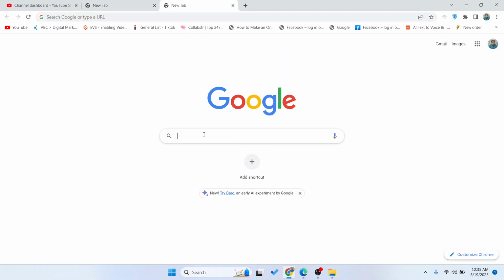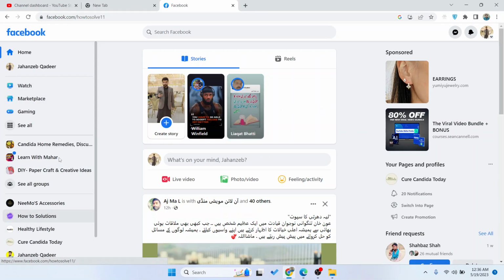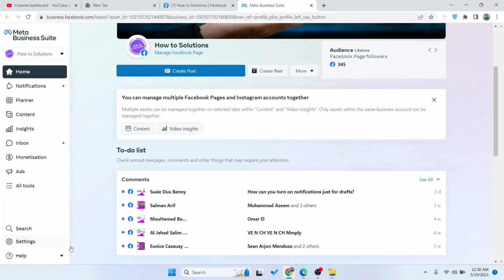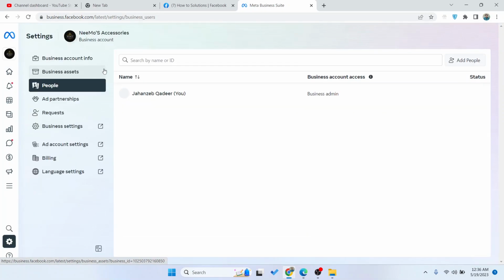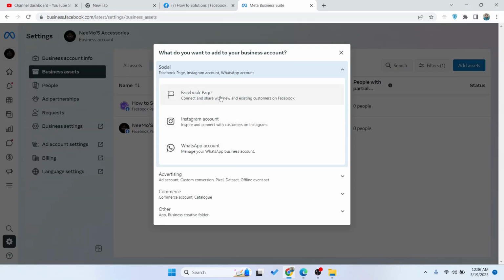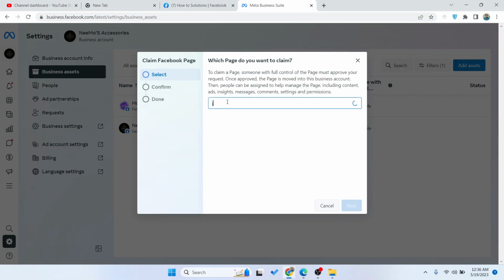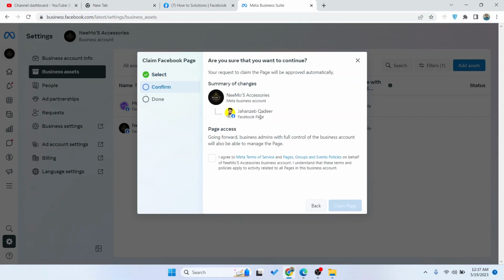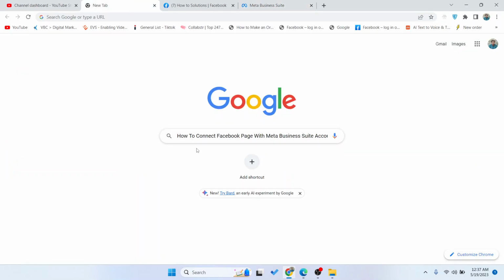How To Connect Facebook Page With Meta Business Suite Account? [in 2023]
How To Connect Facebook Page With Meta Business Suite Account